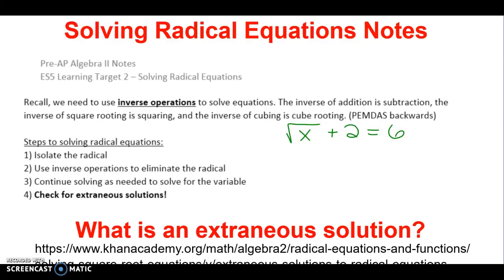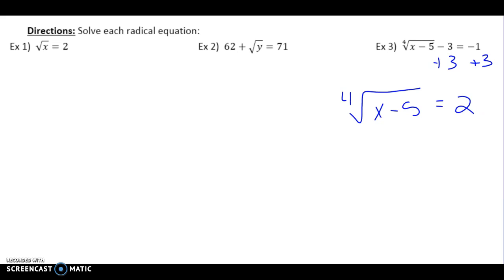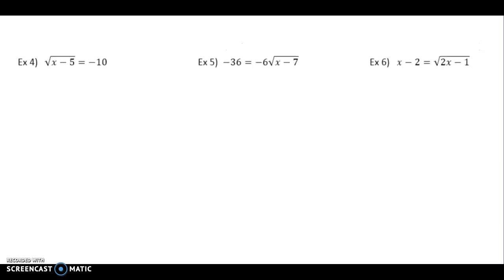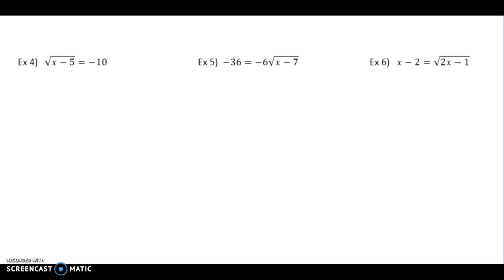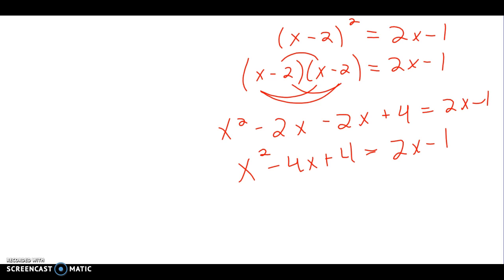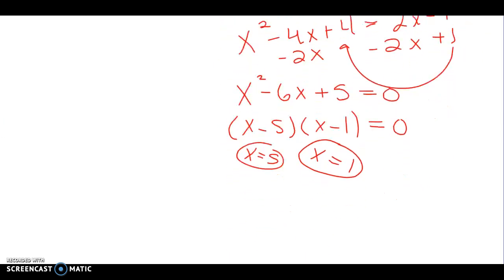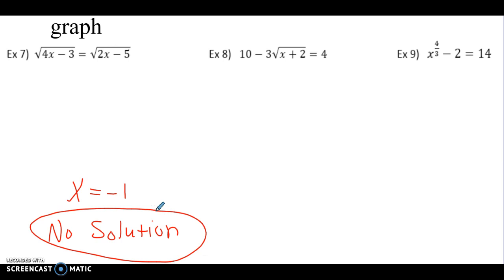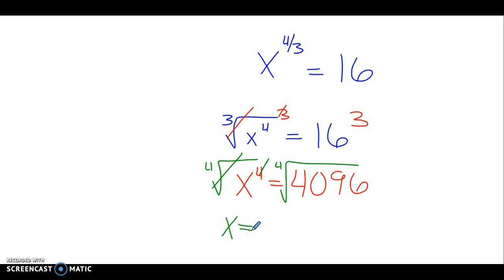Solving Radical Equations